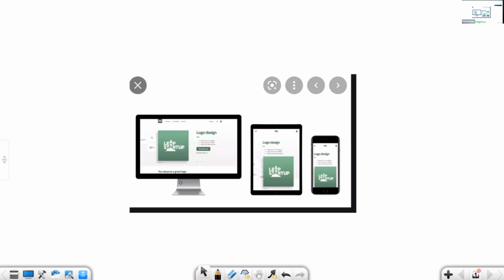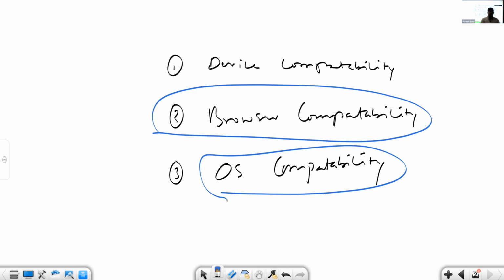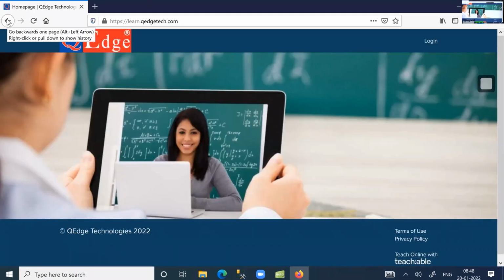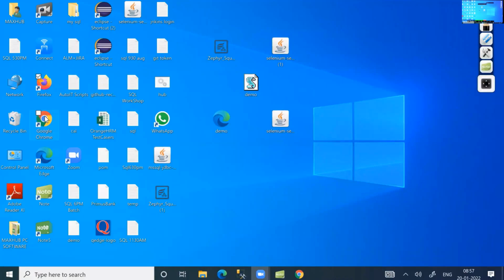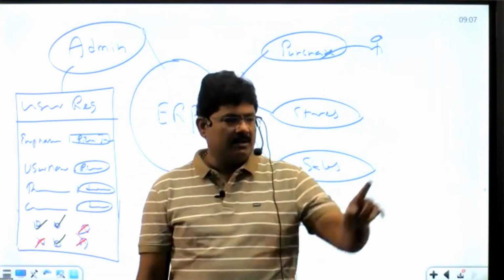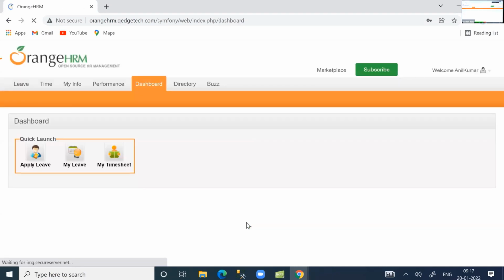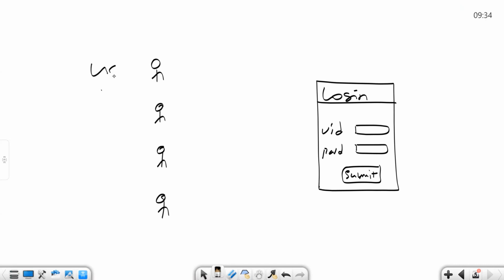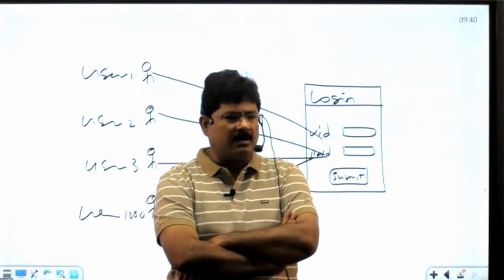Session 9 | Manual Testing